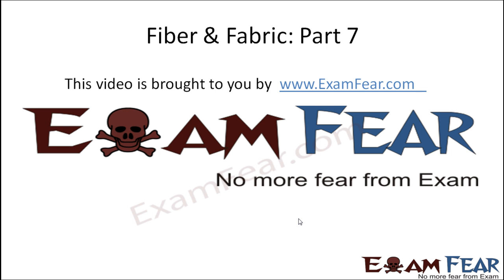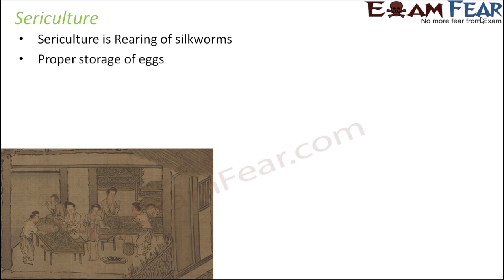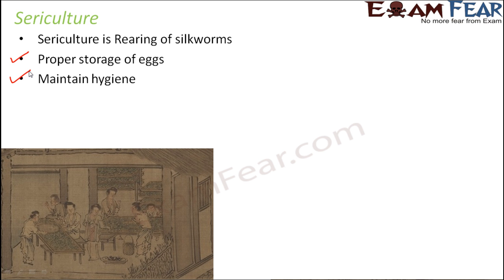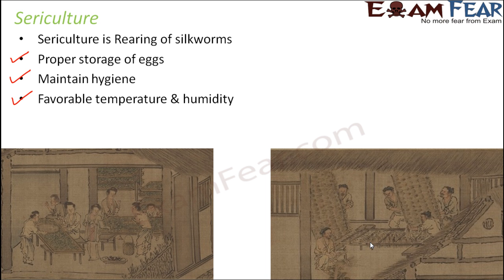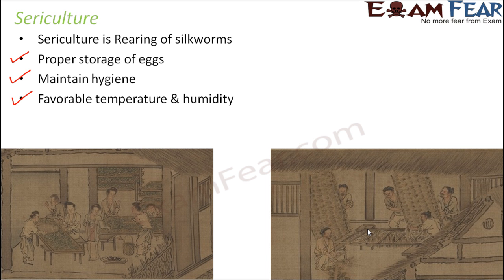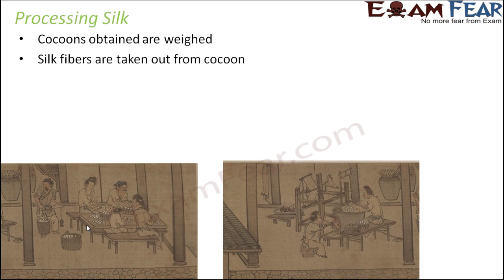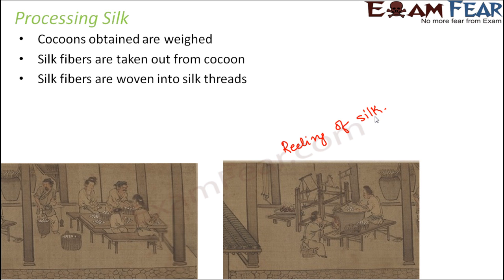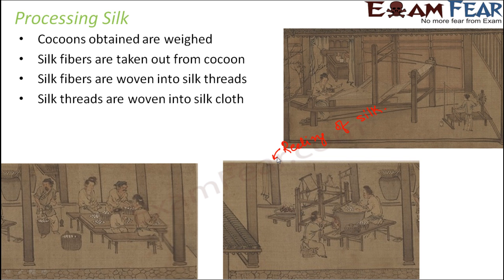Chemistry Fibre to Fabric Part 7 (Sericulture & Processing of Silk) Class 7 VII